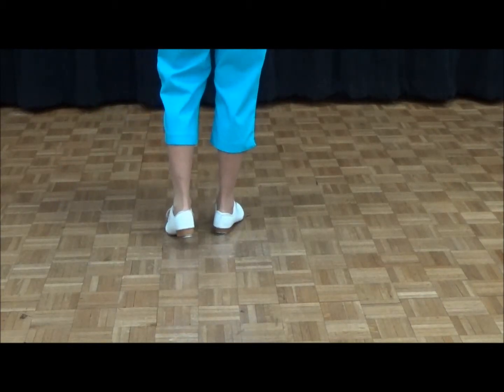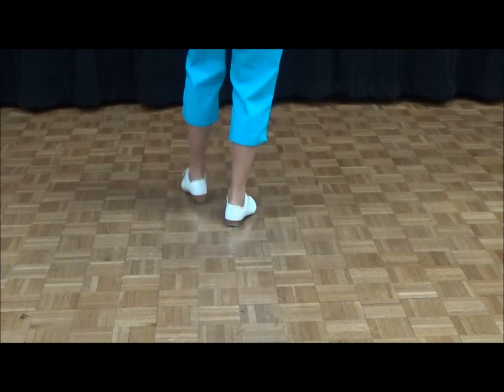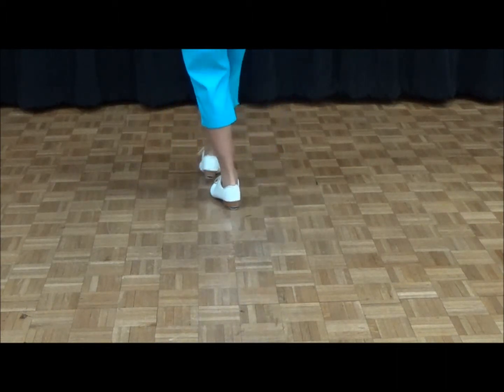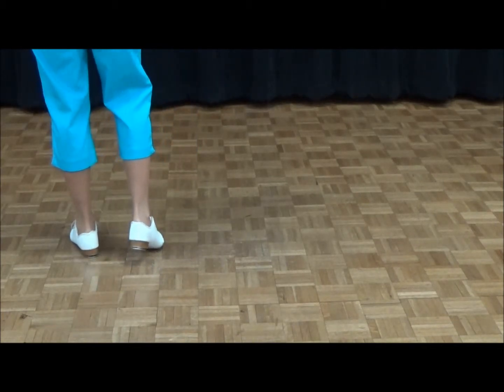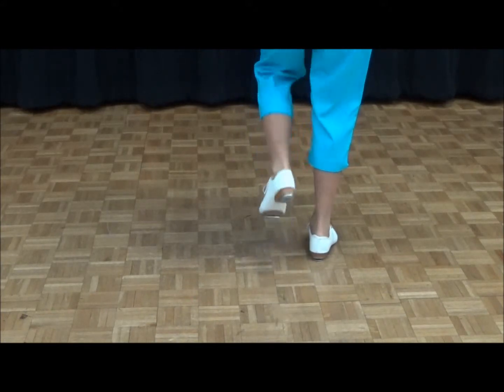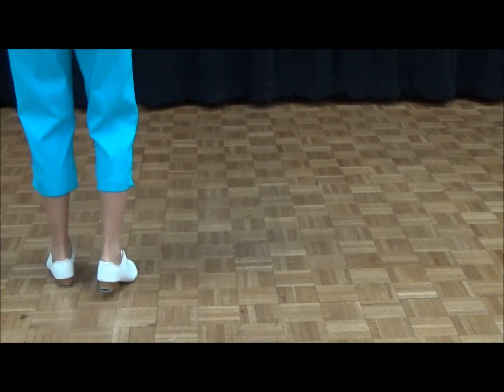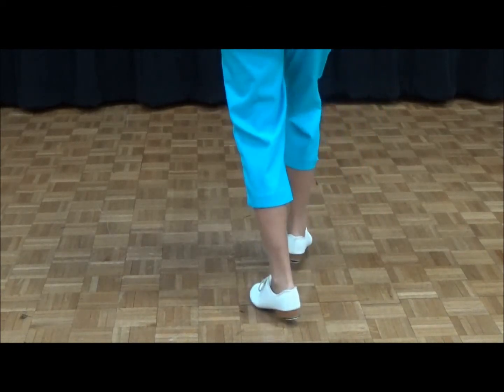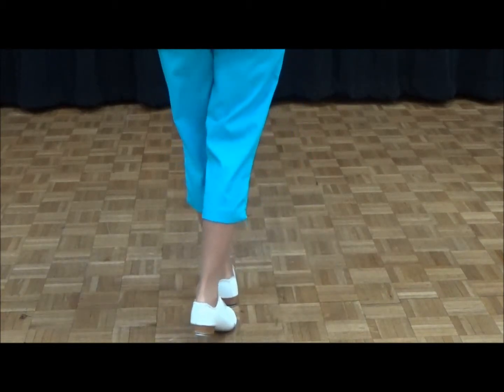Long Charleston Clogging Step